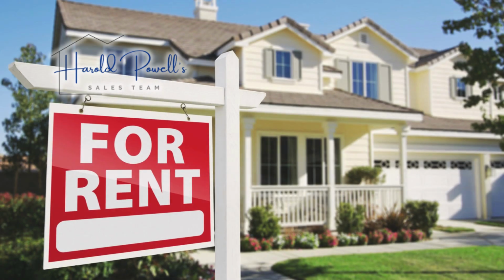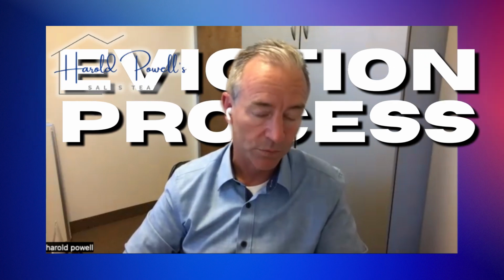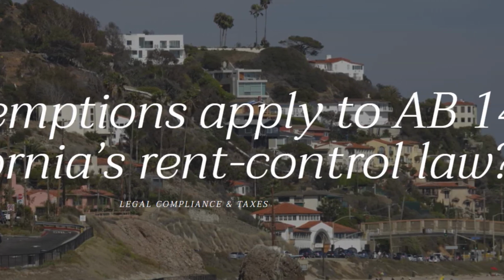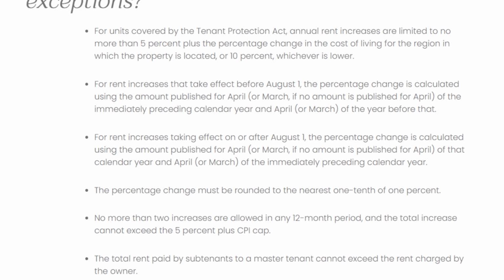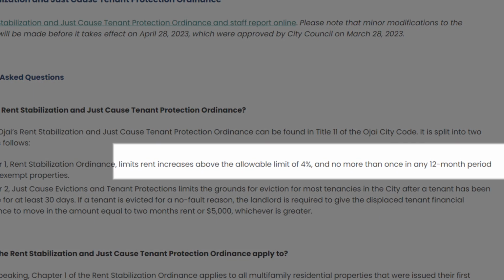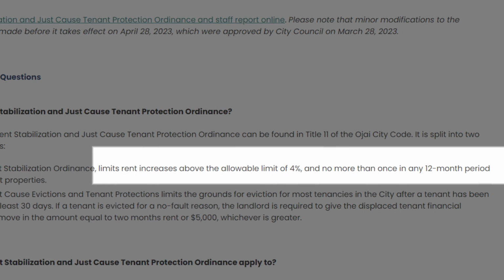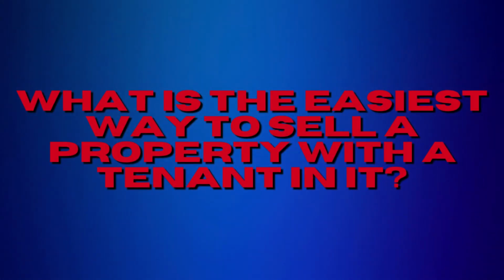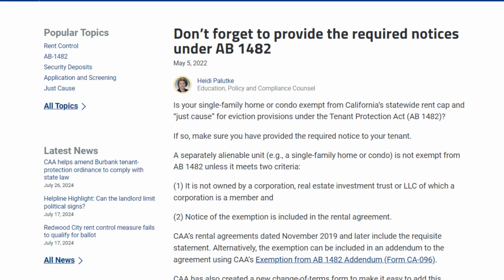SELLING A RENTAL PROPERTY with Harold Powell Ventura realtor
SELLING A RENTAL PROPERTY with Harold Powell. We will look at 2 rental property issues, one is rental control and the second is the eviction process when selling a rental property. What used to be a somewhat simple process has become a labyrinth to navigate with different rules for different city rules. Harold Powell Ventura realtor
Oxnard Links:
Rent stabilization ordinance:

California Rent stabilization
AB1482:

Chapters
0:00 - INTRO
0:34 - Introducing Kristina Brewer
1:15 - Rent Control in CA
1:35 - Who is Exempt
1:46 - Basic Requirements for Rent Control
2:25 - Rent Control in Other Cities
2:36 - How Rent Controls Property Management
3:11 - Challenges You Face w/ Rent Control
4:13 - Eviction Process
5:00 - Easiest Way to Sell With a Tenant
7:03 - Recap the cities in Ventura County8:45 - Advice for Landlords

🤔Thinking of selling or buying in Ventura County CA?🌴

If you are looking for the best realtor insights and tips for Ventura then you have come to the right place. Ventura offers a family-friendly environment with a classic coastal environment.

The Best Realtor in Ventura, California 🏆

If this is your first time on this channel, and need for help to making the best decision when it come to Real Estate in Ventura, California, then you will want to subscribe and tap the bell 🛎 for notifications. I will give you the best realtor insights and tips for buying and selling real estate. With over 38 years as a top realtor in Ventura, I provide great real estate content from getting your property ready to show in it's best light and all the points along the way until close. You will stay up-to-date with the current real estate market in Ventura, California 😁
Ventura, CA - Your Future Home

Harold Powell, Ventura California Real Estate Agent |
livingincalifornia

Harold Powell's Sales Team is part of Ventura’s premier real estate agency at RE/MAX Gold Coast Realtors. Our Real Estate Team serves the areas throughout Ventura and Ventura County. Our specialty is sellers looking to sell their home and get top dollar and home buyers who are relocating to our beautiful cities.